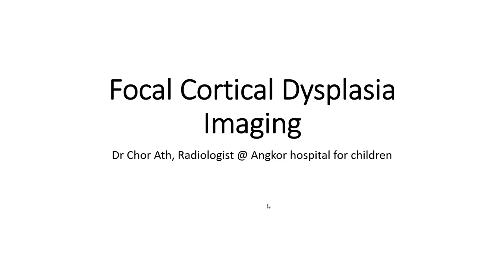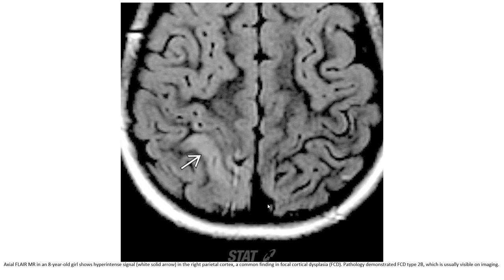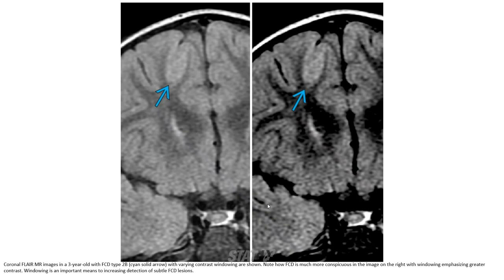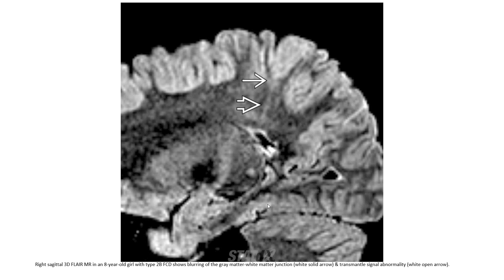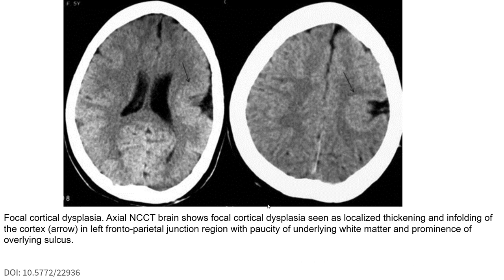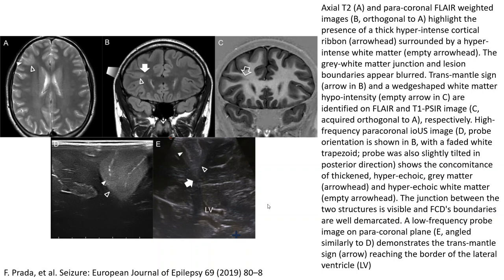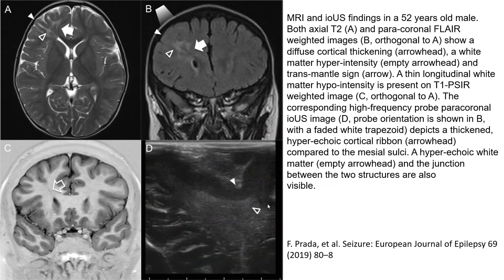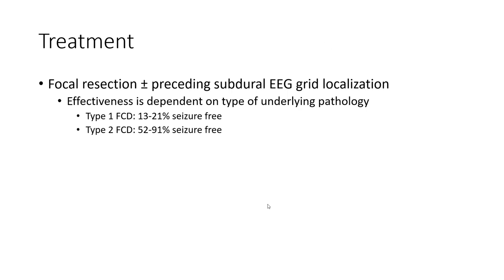Focal Cortical Dysplasia Imaging